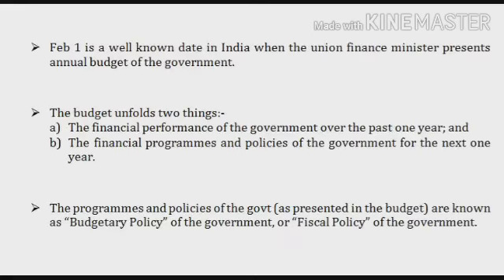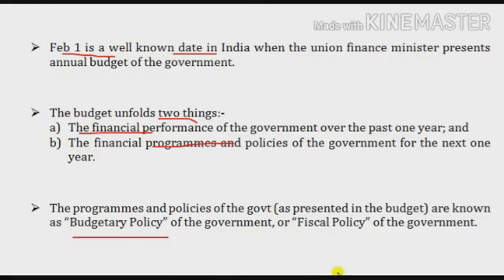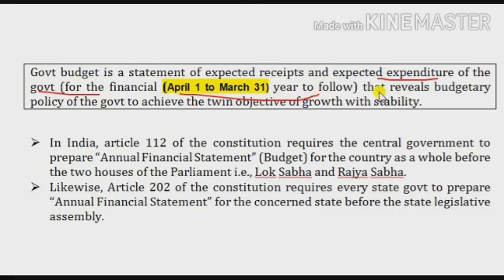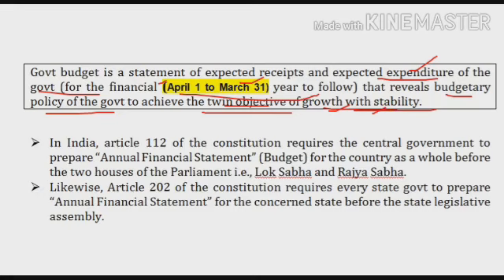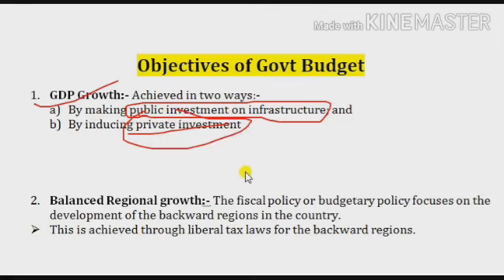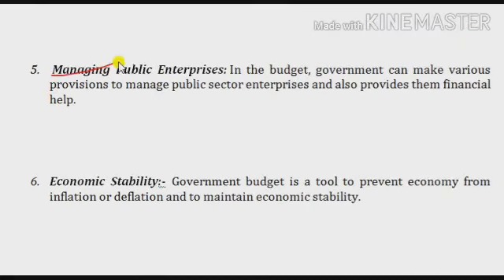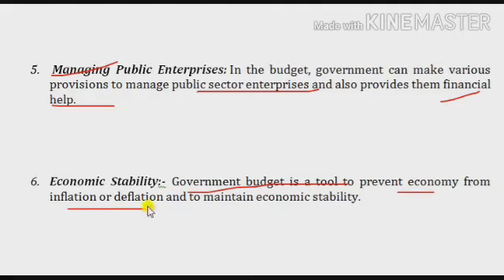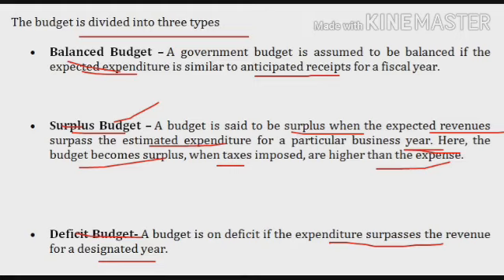GOVT BUDGET: TYPES AND OBJECTIVES...FOR PANCHAYAT ACCOUNTS ASSISTANT BY MAJID SIR....LECTURE 21